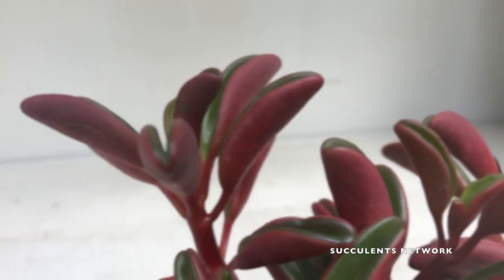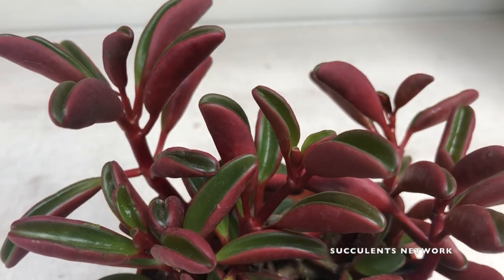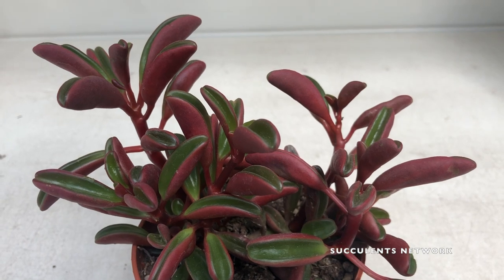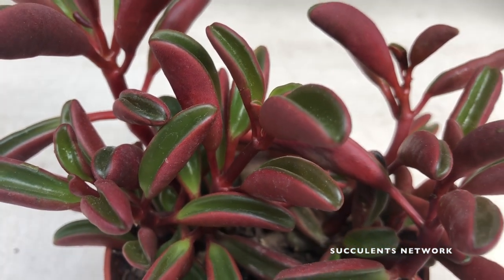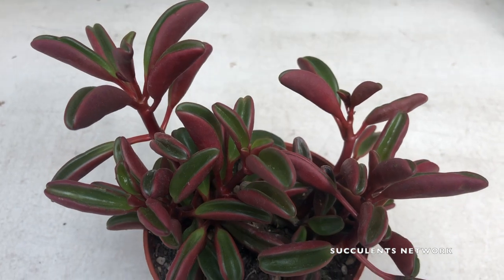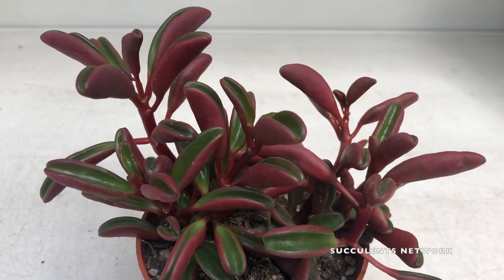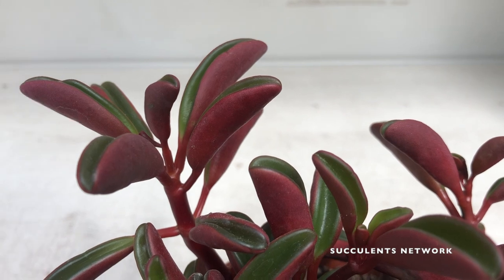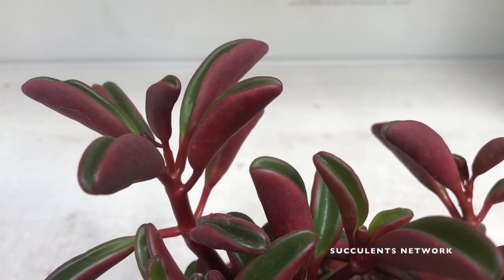How To Grow & Care For Peperomia Gravelones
Peperomia Gravelones is also known as Ruby Glow. The plant comes from the Family: Piperaceae and the Genus: Peperomia. Main issues when growing the plants include mealybugs and incorrect watering techniques.

Things you will learn in this video include:

- How to water the Peperomia Gravelones (or Ruby Glow)
- How to Fertilize the Peperomia Gravelones (or Ruby Glow)
- How to propagate the Peperomia Gravelones (or Ruby Glow)
- How the plant looks like
- Where the Peperomia Gravelones (or Ruby Glow) comes from
- What plant is best to pair it with
- How the Peperomia Gravelones (or Ruby Glow) behaves as it grows

Useful links;

🌱 IF YOU HAVE TRIED THIS OR ANY OTHER PROJECT DIARIES VIDEO AT HOME I'D LOVE TO SEE PHOTOS OF YOUR PROGRESS VIA MY FACEBOOK GARDENING GROUP